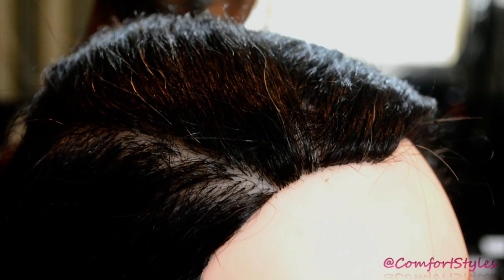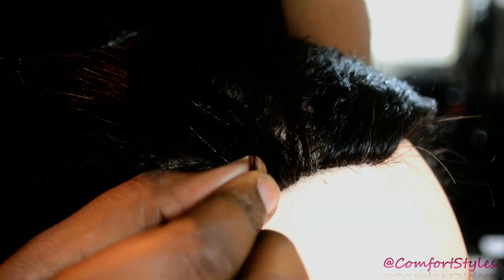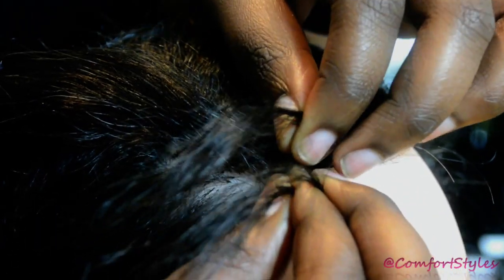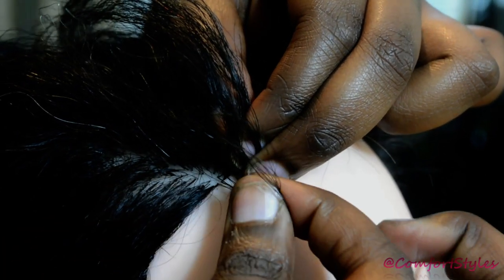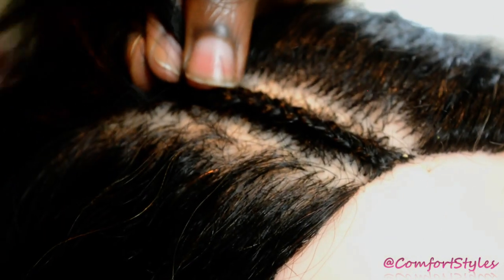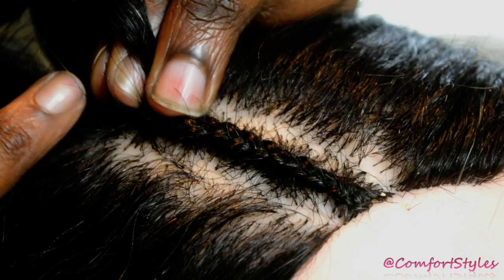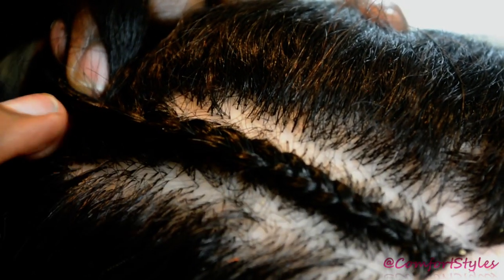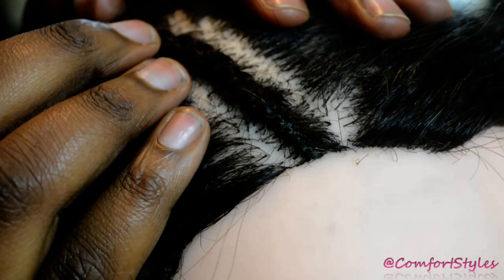How to Cornrow | Beginner friendly | Dos and Don’ts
This video demonstrates how to do cornrows.

Like my facebook  page: Comfortstyles